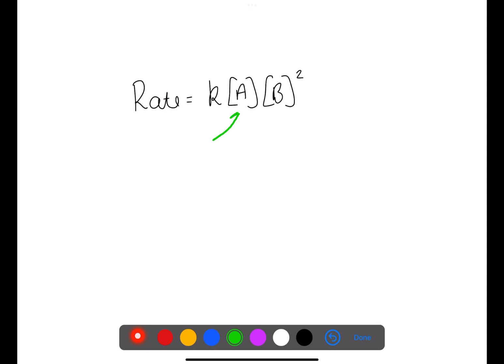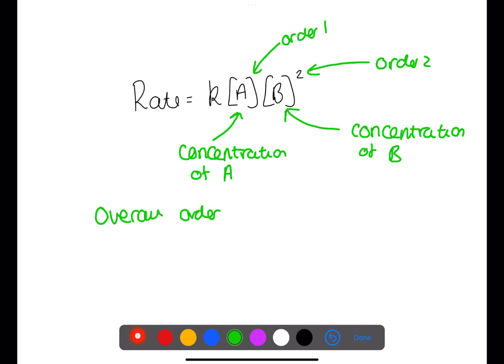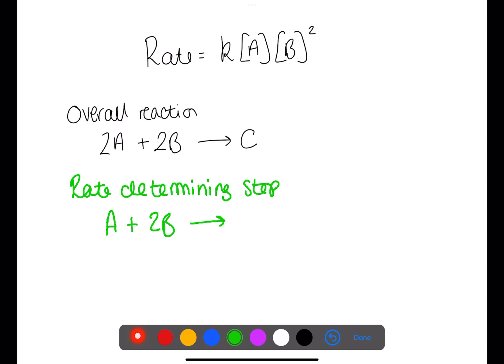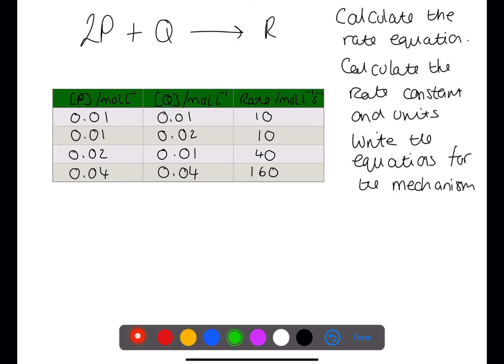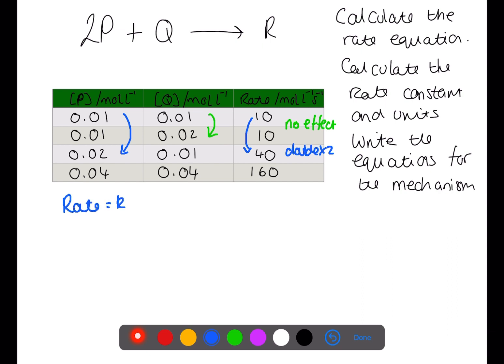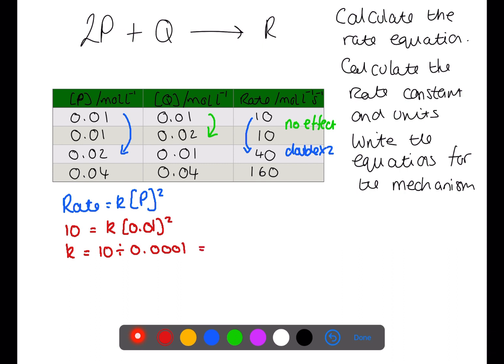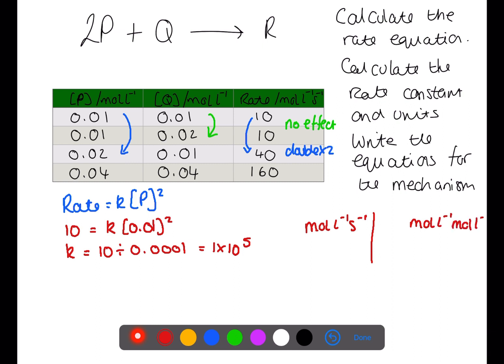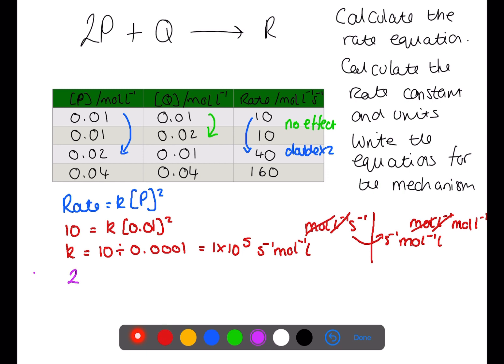Advanced Higher: Kinetics Practice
This video is a practice video for kinetics questions.  I give an example of what a rate equation is, how to use experimental information to construct a rate equation and how to use a rate equation to write a mechanism.

FOLLOW ME